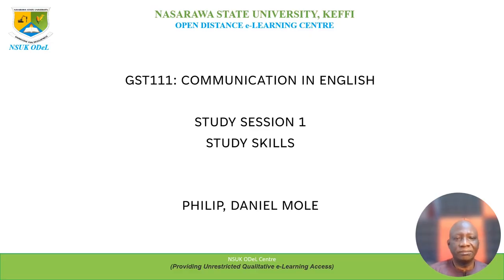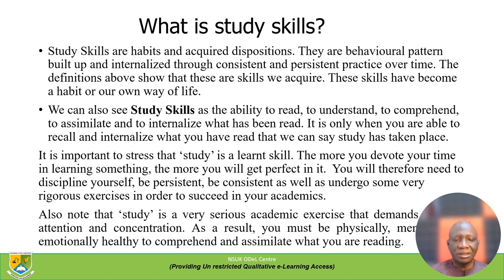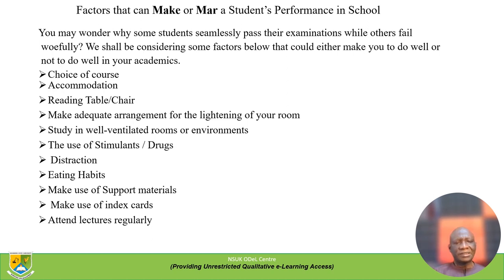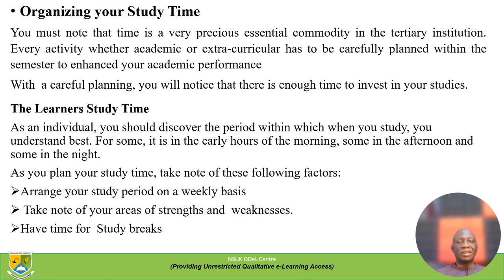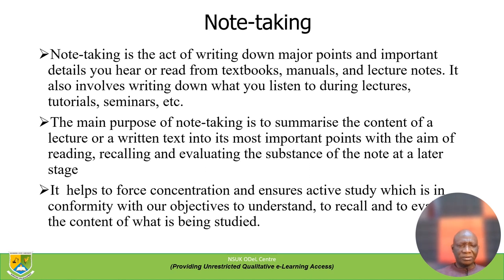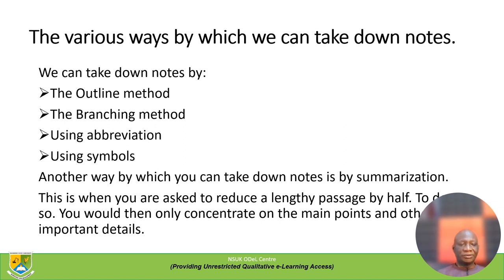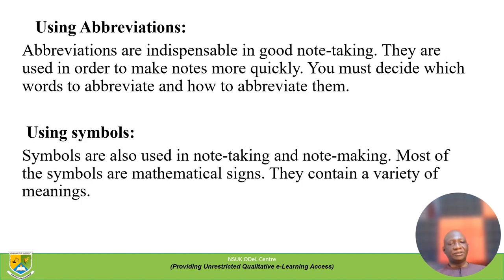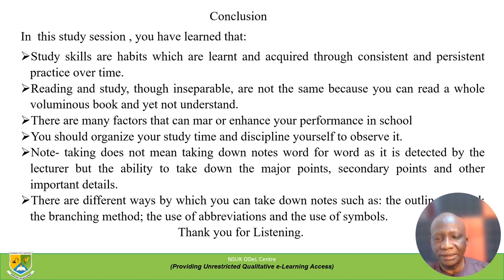GST111 COMMUNICATION IN ENGLISH ODLE SEASON 1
BY PHILIP MOLE